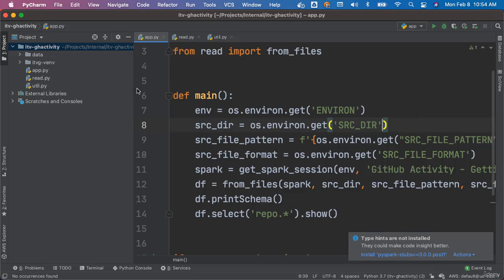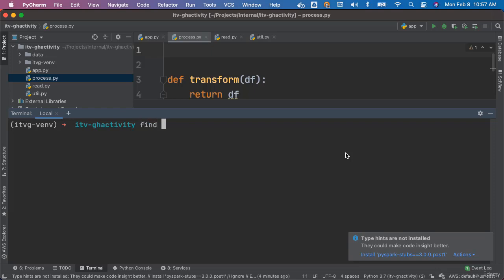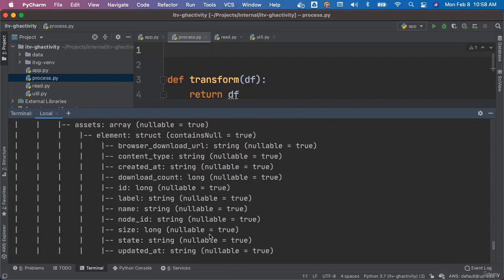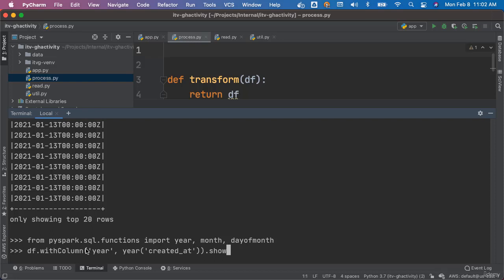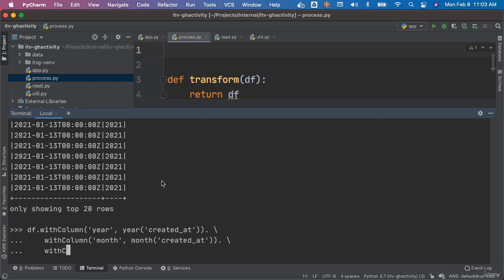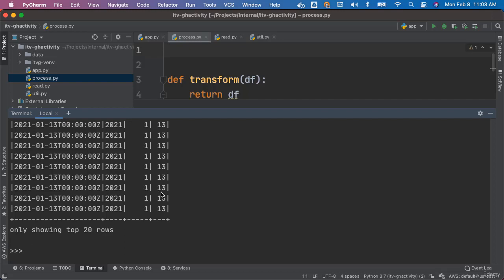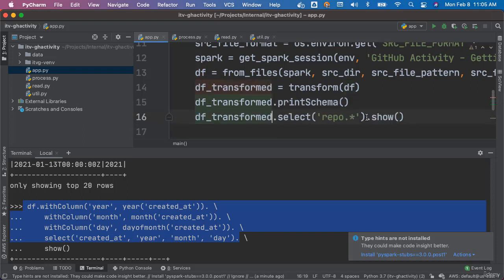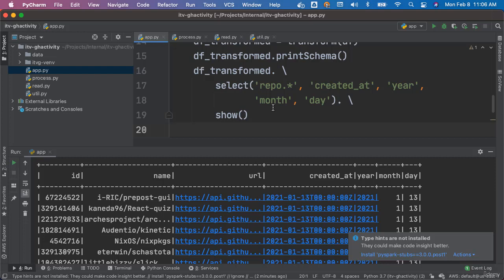Process data using Spark APIs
In this video you will learn the processing of data using spark APIs and this videos is only for the tech savvy who just entered in the field of Data Engineering where the main component is to transform the data using various tools.
Family ❤
❤️ Like Aim – 5000

Transcript